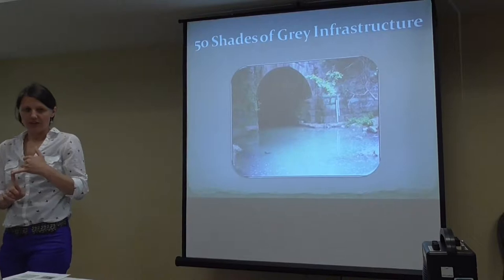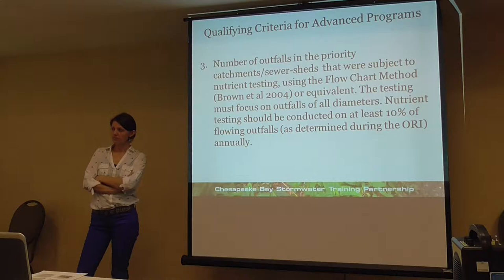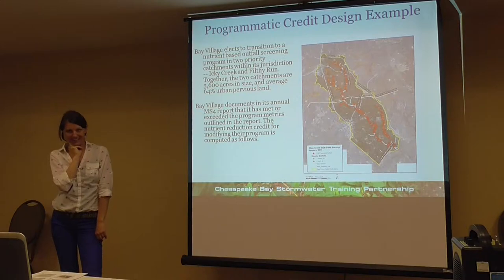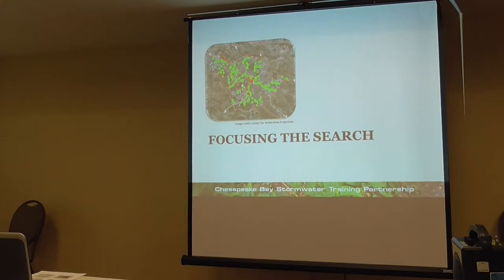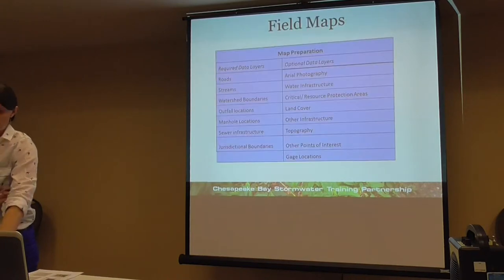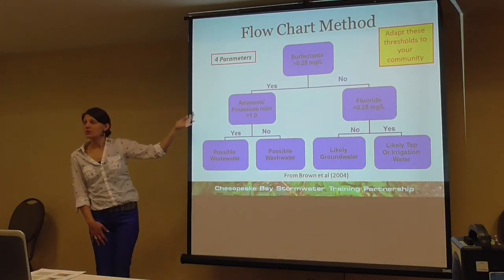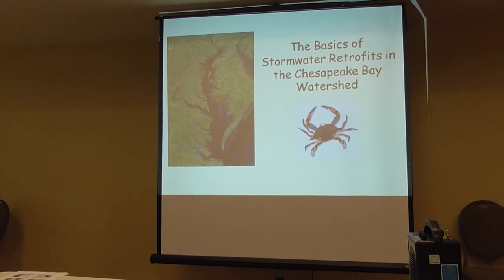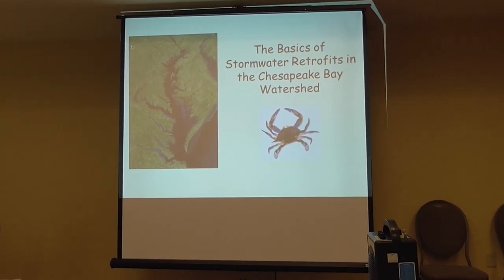High Nutrient Discharges from Grey Infrastructure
Getting credit for your Illicit Discharge Detection and Elimination (IDDE) Program. Led by Cecilia Lane of the Chesapeake Stormwater Network.